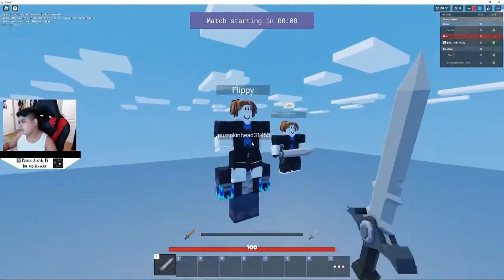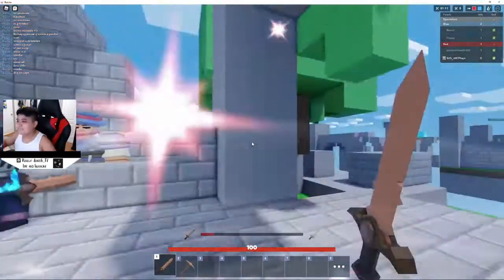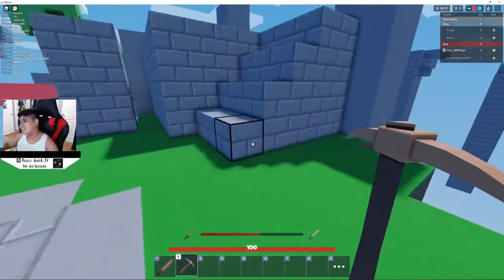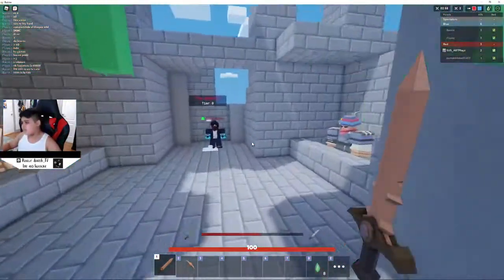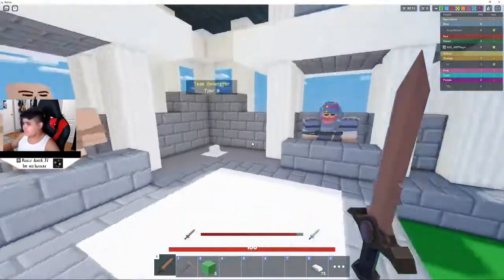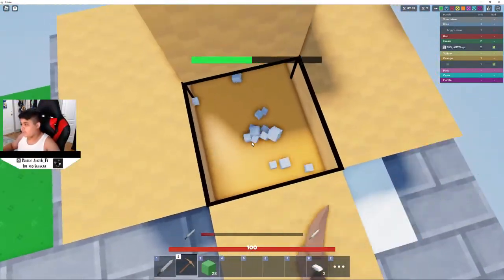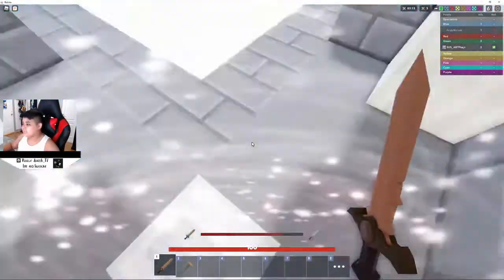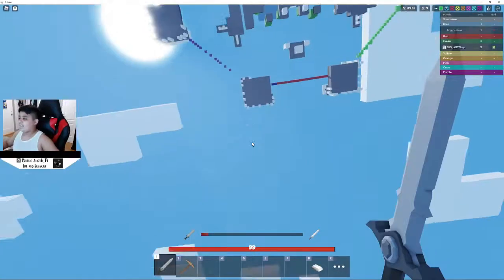Playing roblox bedward 2v2 and using the baguete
New BW update.
E0pic adventure wapping people with a baguete